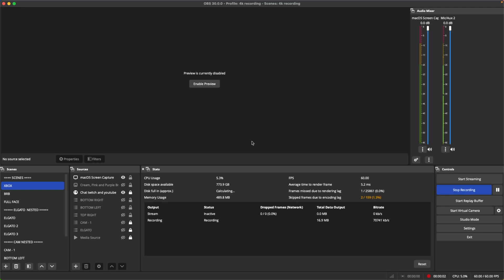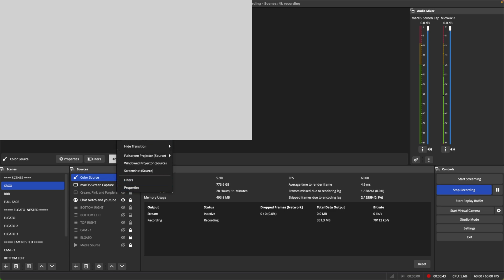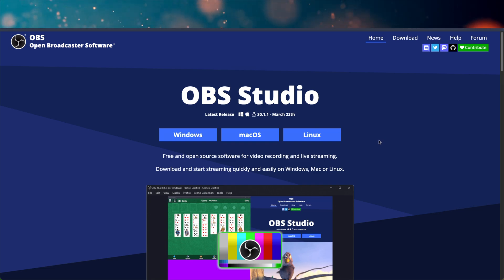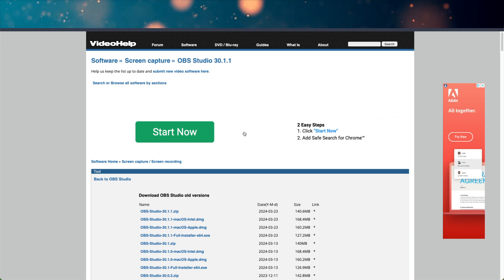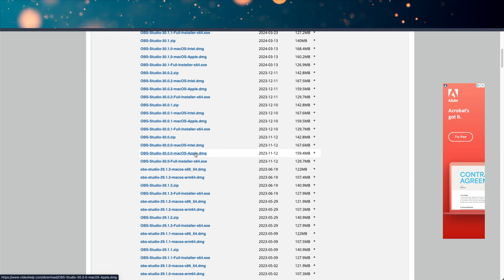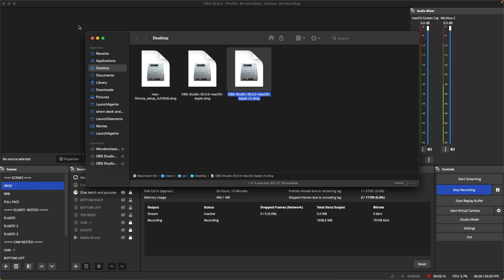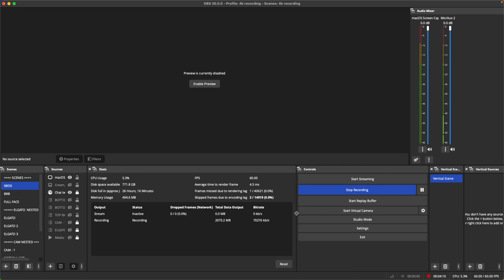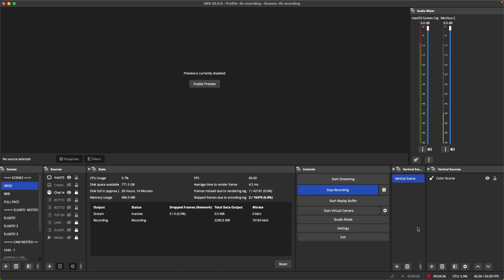obs studio keeps crashing // how to downgrade obs studio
Things in my setup and stuff I recommend
Link to Amazon